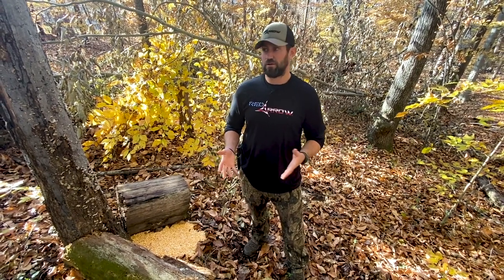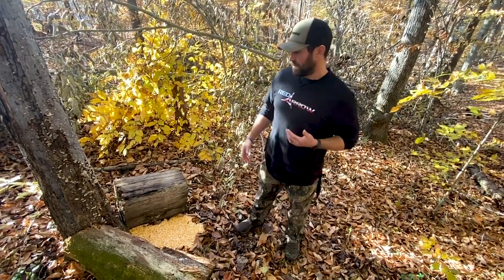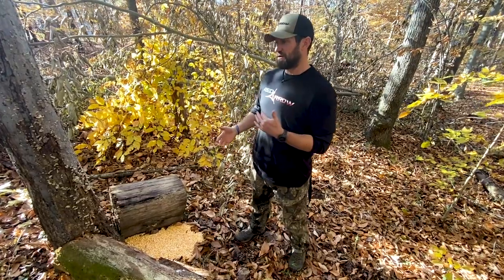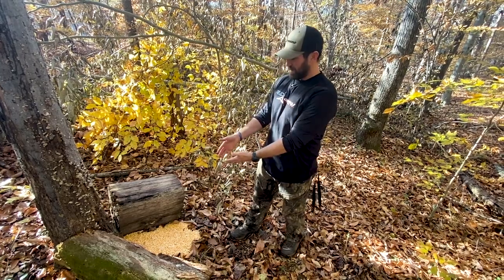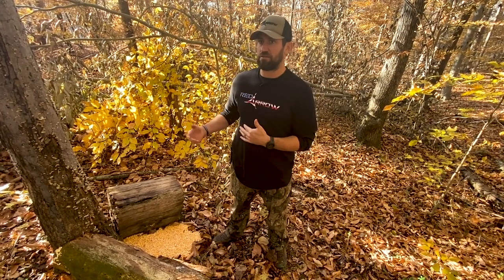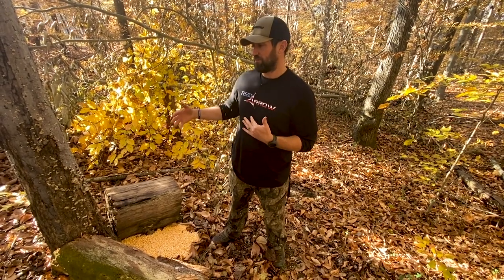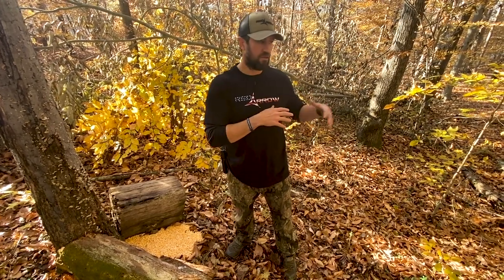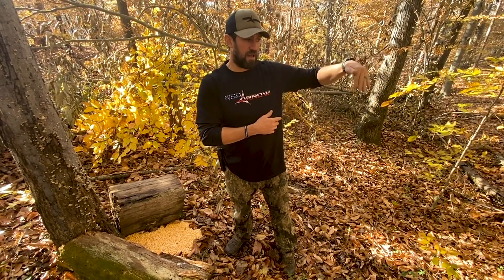HUNTING TIP I Get A Deer Broadside I Red Arrow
Check out this quick tip on how to use bait & some other tricks on getting that deer broadside for a clean, ethical shot!!